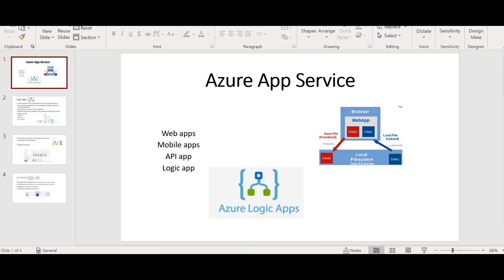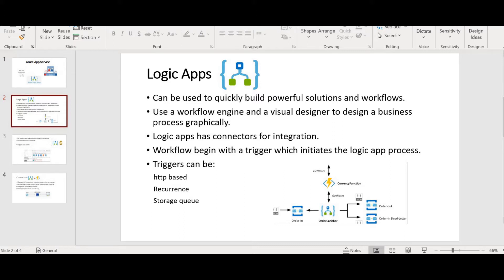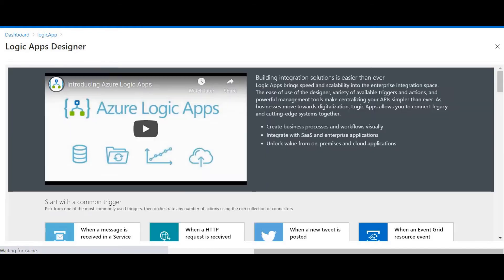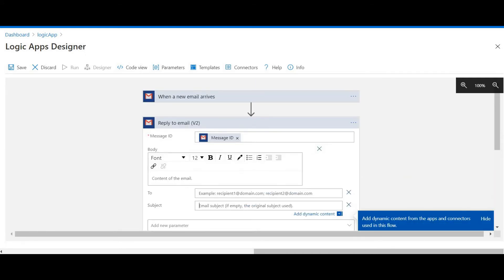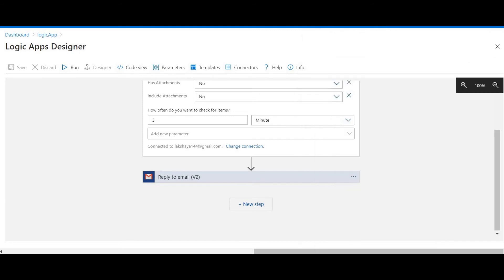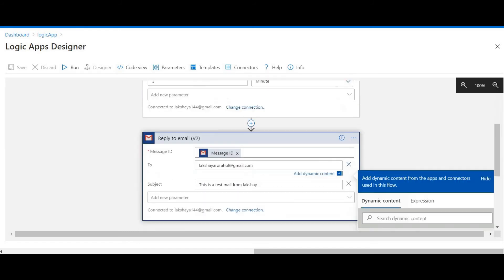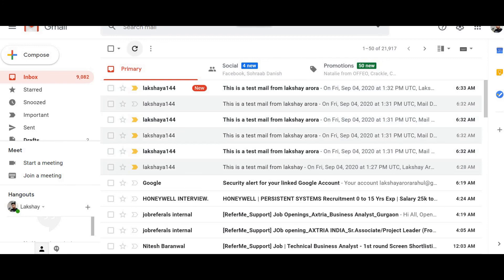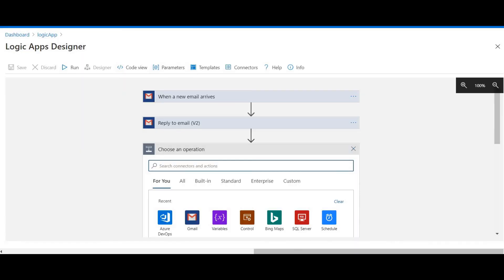How to create Logic Apps using Logic App Designer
Hello friends,
In this video, I have shown you how you can use Logic App designer and create and play around with Logic Apps, how you can integrate it with other services, how you can use triggers and actions in Logic Apps etc.

Happy Learning :)